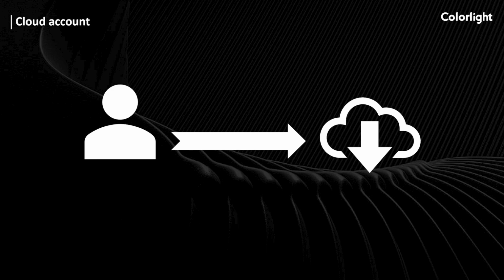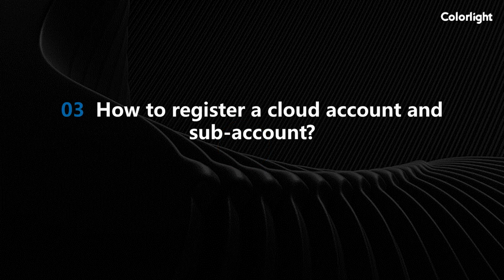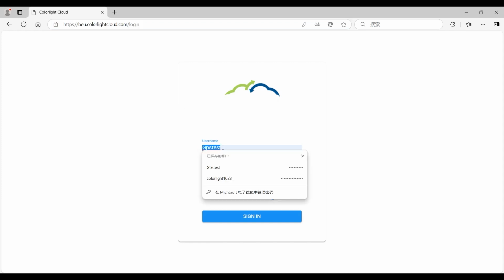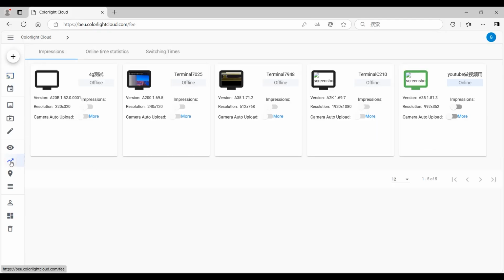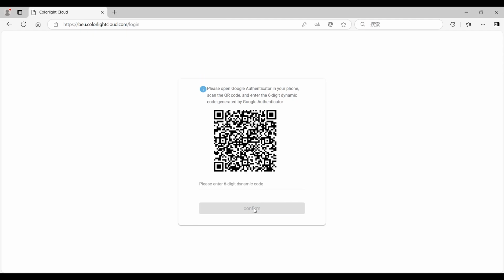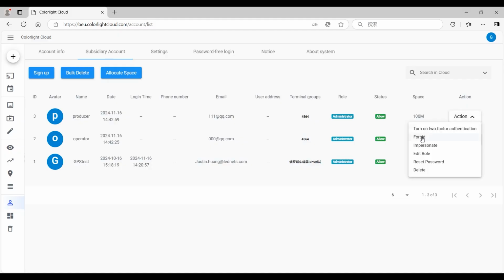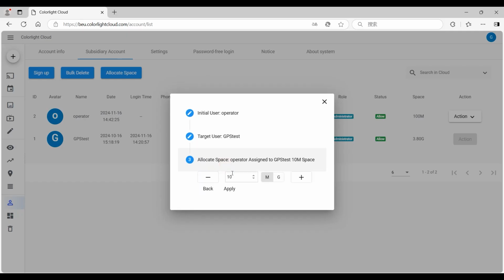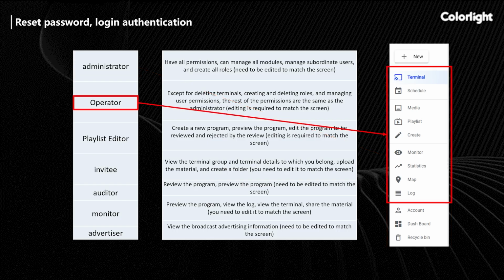Colorlight EP08: Manage Cloud Accounts on Colorlight – Roles, Logins & Permissions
🔐 Colorlight Cloud Account Management Guide | Roles, Registration, Permissions & Multi-User Control

In this tutorial, we walk you through how to manage Cloud Accounts on the Colorlight Cloud Platform. Whether you're an administrator or an operator, understanding how to create, configure, and manage your cloud accounts is essential for efficient LED system deployment and operation across multiple terminals.

1. ☁️ What Is a Cloud Account?
A cloud account is your user identity on Colorlight’s cloud computing platform. Similar to email or social media accounts, it gives you access to:

Remote content management

Terminal monitoring

Program publishing

Cloud storage and resource control

2. 👤 Cloud Account Types & Roles
There are two primary levels:

Main Account (Administrator): Full access to system modules, user management, and device control

Sub Accounts (Various Roles):

Operator: Same as admin, but cannot delete users/roles or terminals

Playlist Editor: Create, edit, preview, and manage program content

Invitee: Upload files, view terminals, and create folders

Auditor: Review and approve programs

Monitor: View logs, terminals, and share materials

Advertiser: View advertisement information only

✅ Role assignment improves collaboration while maintaining permission control.

3. 📝 How to Register and Log In
Contact Colorlight to register: Provide account name, password, email, location, and number of devices

Use your login credentials to access the dashboard

Click your profile avatar → Logout → Switch accounts as needed

4. 🔧 Cloud Account Management Features
A. View Device Status (Impressions)

See login status, display info, version, and screen status per device

B. Reset Password & Two-Factor Authentication

Under Account, click Reset Password

Optional: Enable 2FA via Google Authenticator

C. Manage Sub Accounts

Add, delete, impersonate, or block accounts

Use “Impersonate” to simulate another user’s interface

Use “Forbid” to temporarily disable access

Use “Delete” to permanently remove a user and allocated space

Use “Allocate Space” to transfer storage quota between users

📌 This feature is ideal for:

Multi-user LED display management teams

AV project integrators managing remote terminals

Digital signage networks with role-specific operations

Colorlight Cloud offers a powerful, role-based account system for organizing your LED control workflow at scale.